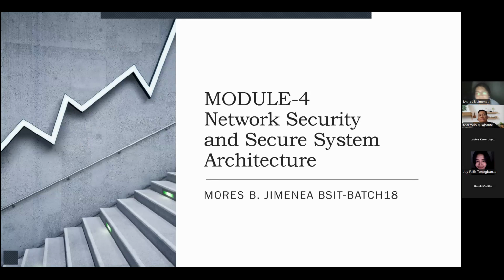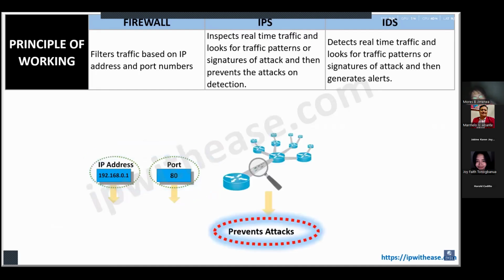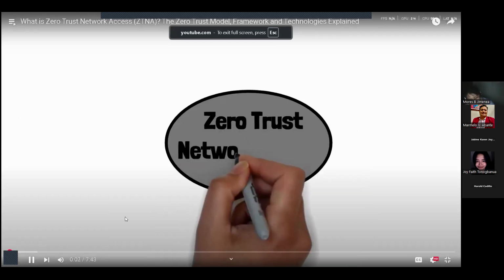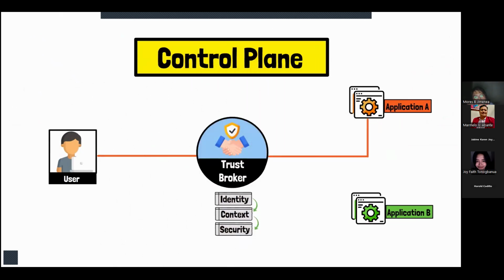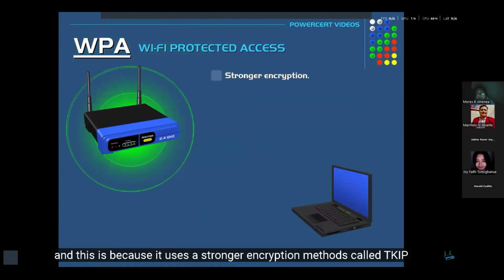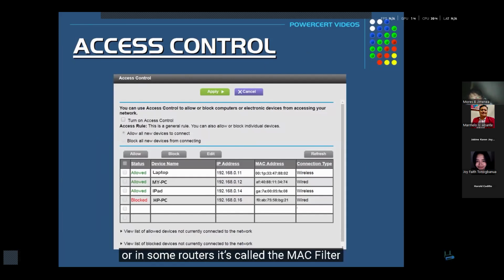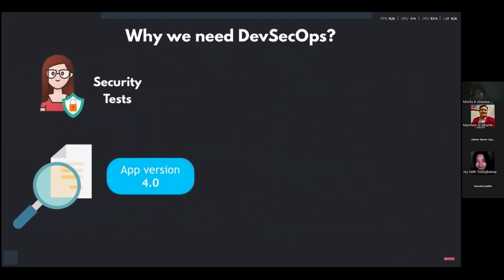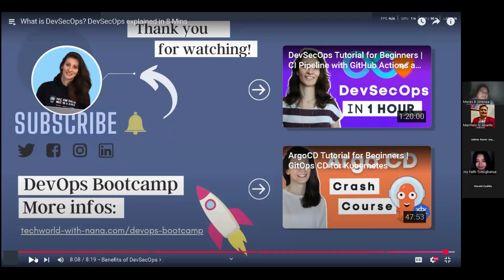Network Security and Secure System Architecture